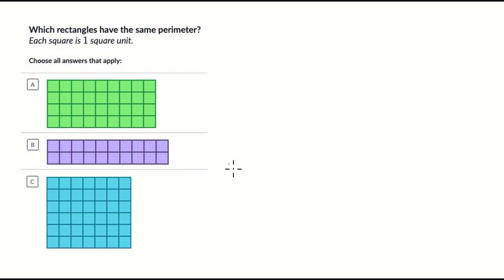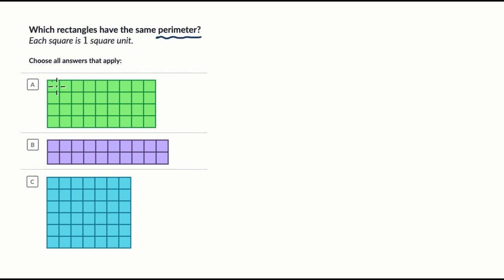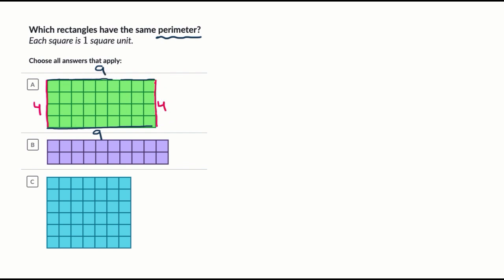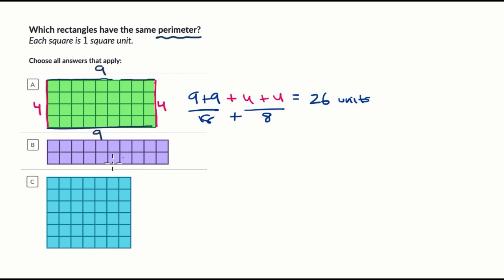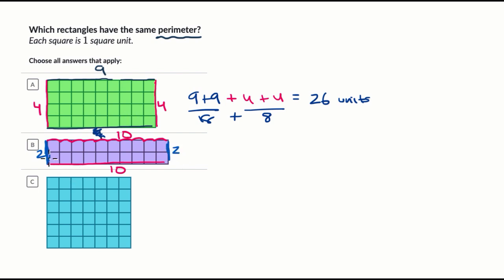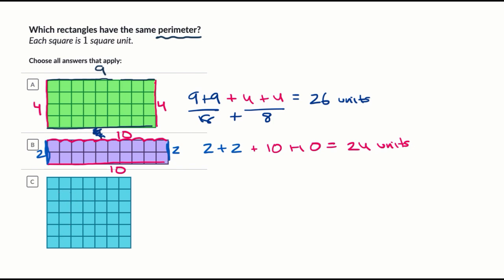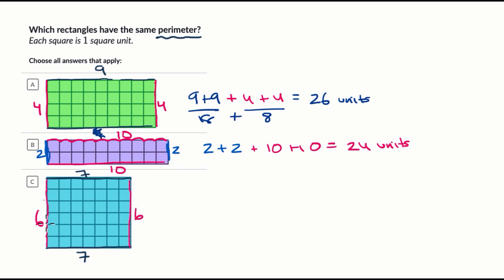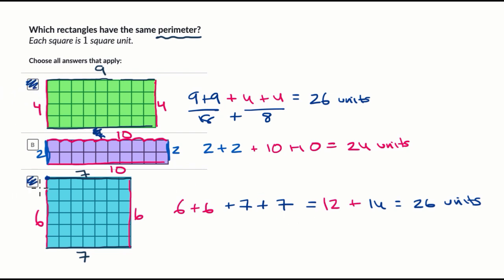Rectangles that have the same perimeter | 3rd grade math (Illustrative Math-aligned) | Khan Academy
Sal shows a worked example on identifying rectangles with the same perimeter.